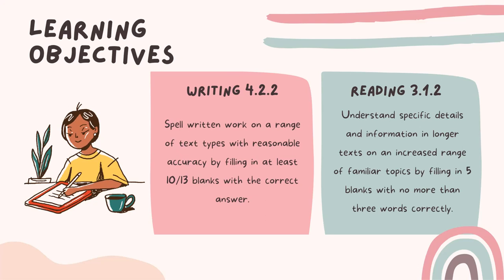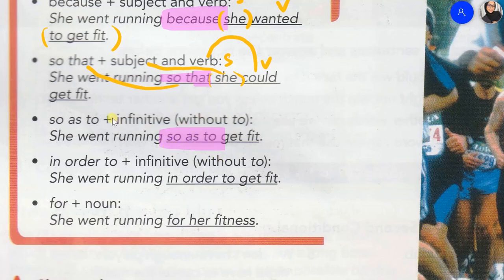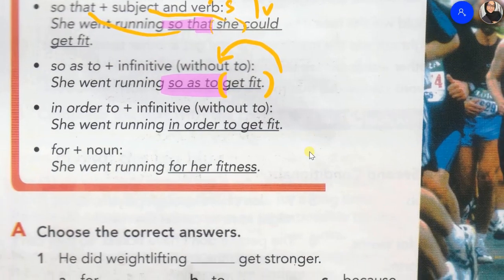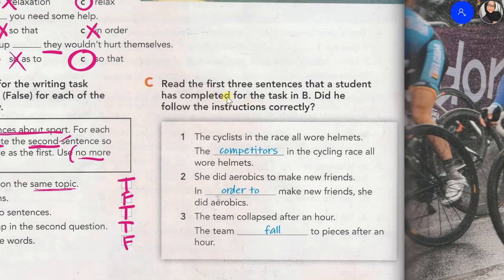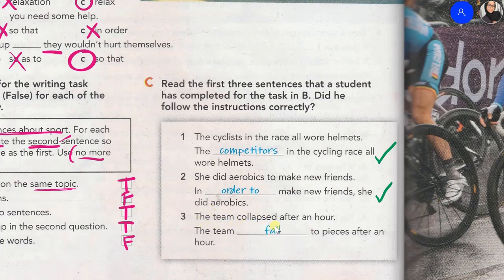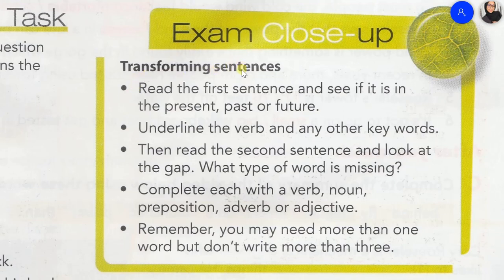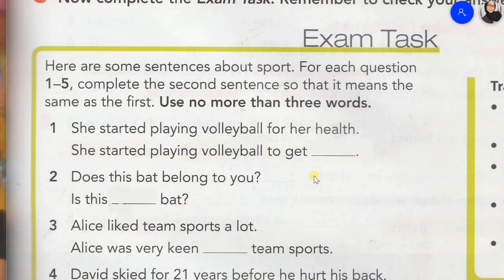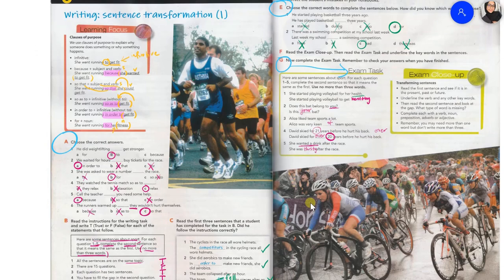Form 3 UNIT 6: WRITING Sentence Transformation (1) , page 78-79 - English PdPR Walkthrough MOE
Textbook: Close-up B1
Unit: 6 (Ready, Steady, Go!)
Page 78-79
SOW: Lesson 59 & 60 (Writing 11 & 12)
Main Skill: Writing 4.2.2
Complimentary skill: Reading 3.1.2

Feel free to use this video for your PdPR lesson, but be willing to discount a few errors here and there.